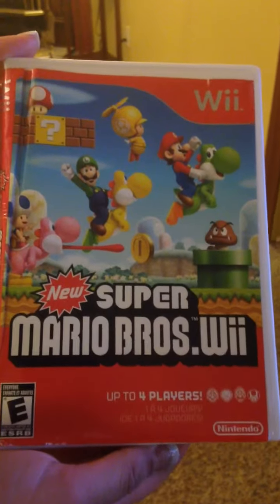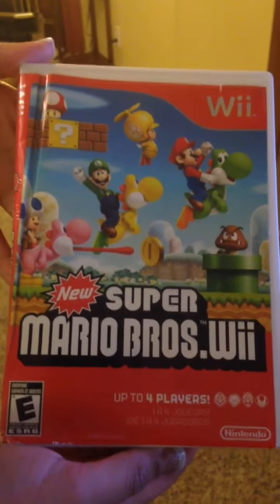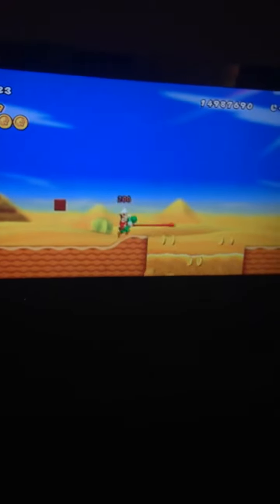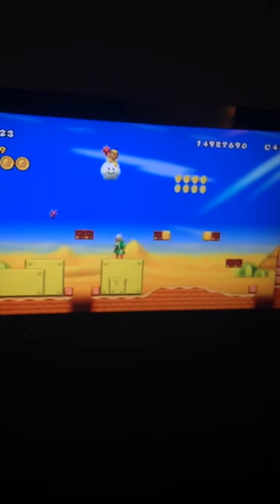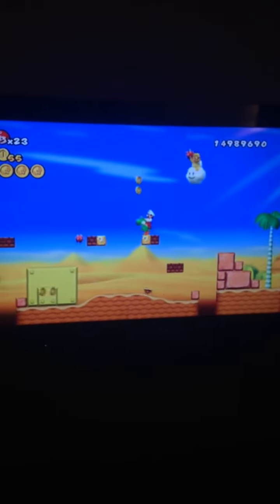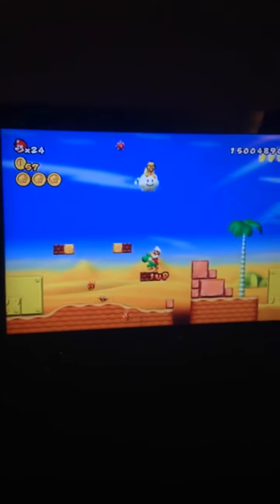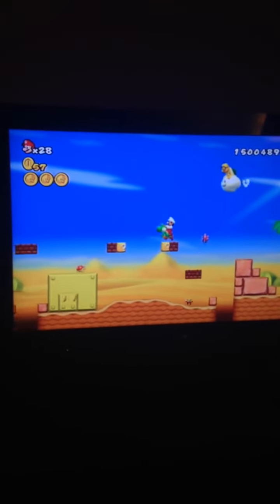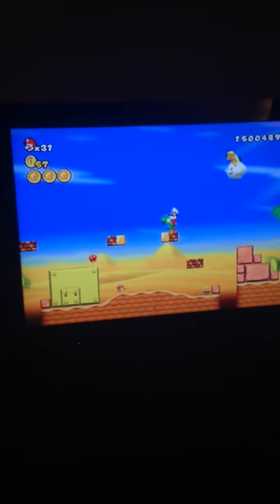99 lives New super Mario bros for Wii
How to easily get 99 lives(world 2-5)